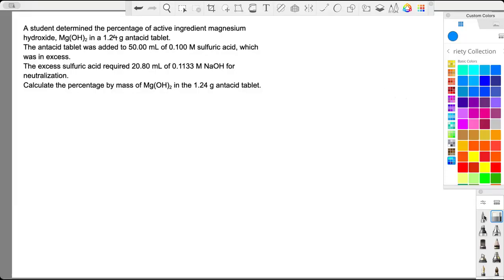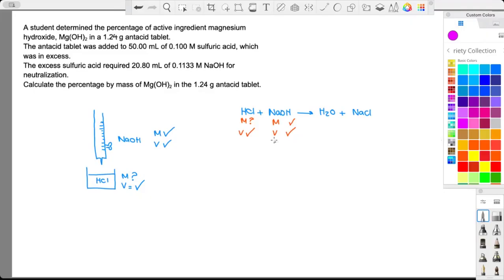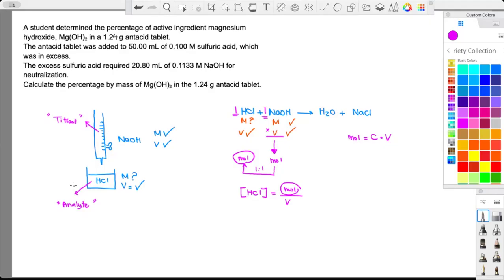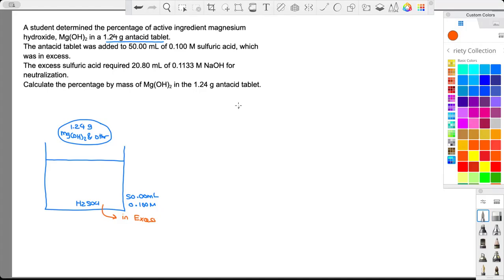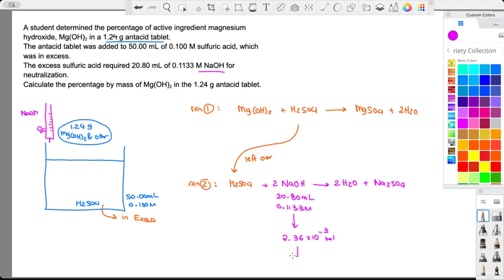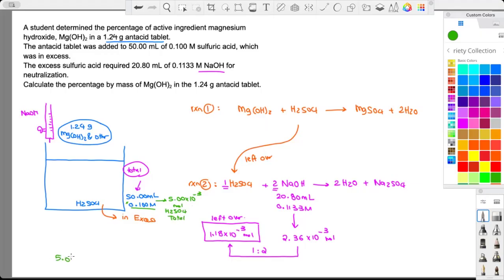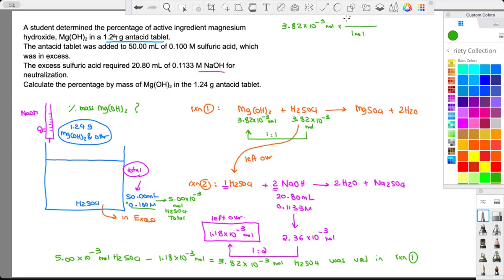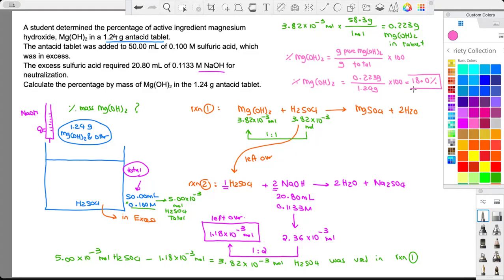Back Titration Calculations | AP/IB/Grade 12 Chemistry Review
In this video, I will show you how to do questions involving back titration and how that is different from normal titrations. Using the back titration, we are going to find the percentage of Mg(OH)2 in an antacid sample by first reacting it with an excess amount of sulfuric acid and then titrating the leftover sulfuric acid with sodium hydroxide. I will show you the step by step method: writing balanced equations, calculating moles of acid/base, determining how much acid reacted with the antacid, and finally converting that to the percentage of Mg(OH)2 in the sample.

📒 **Chapters** 📒
0:00 Introduction
0:13 How to do normal titration calculations using HCl and NaOH as an example?
2:24 Definition of Analyte and Titrant
2:48 Why use back titration instead of a normal titration?
4:24 Balanced equation: Mg(OH)2 + H2SO4 → ...
5:02 Balanced equation: H2SO4 +NaOH → ...
9:45 Conclusion